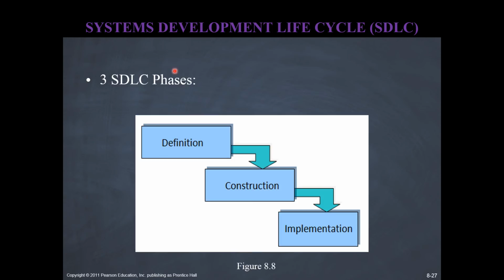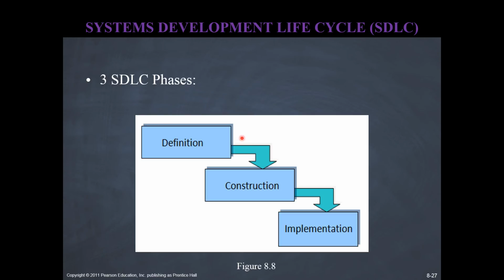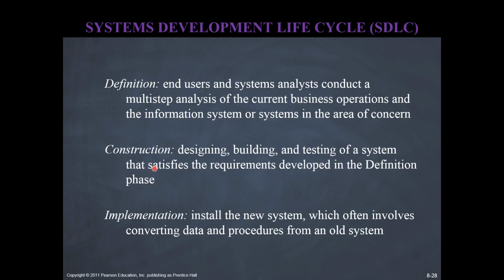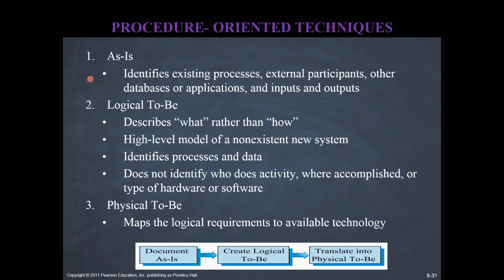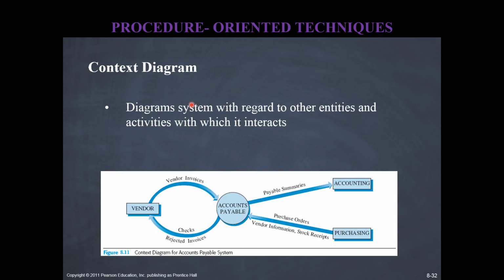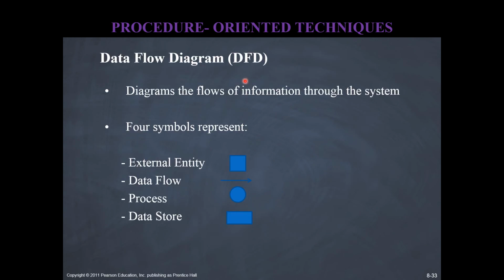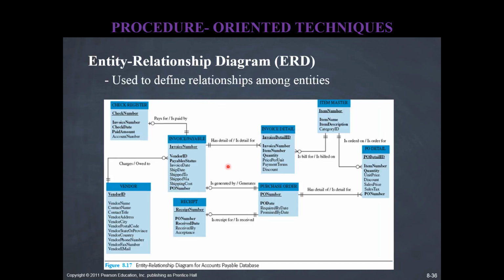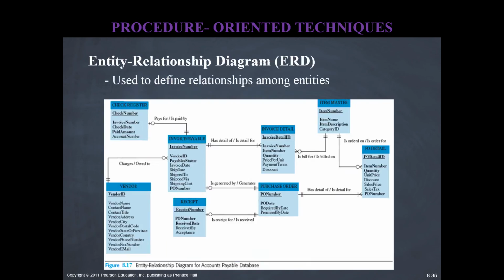Chapter 8 Part 3